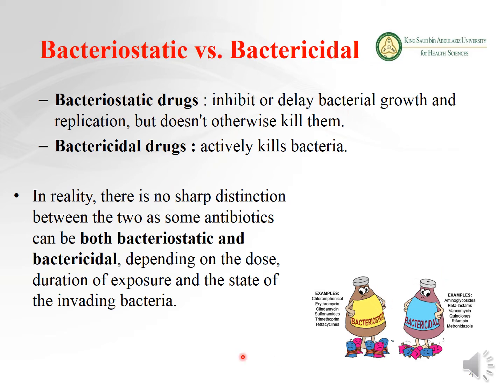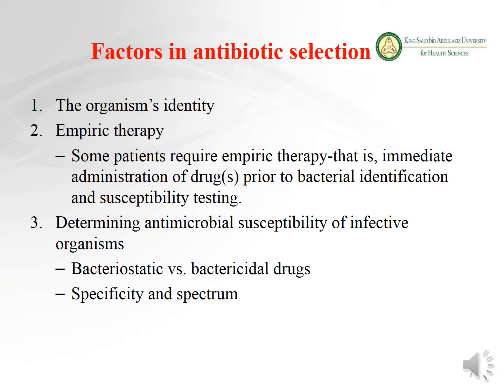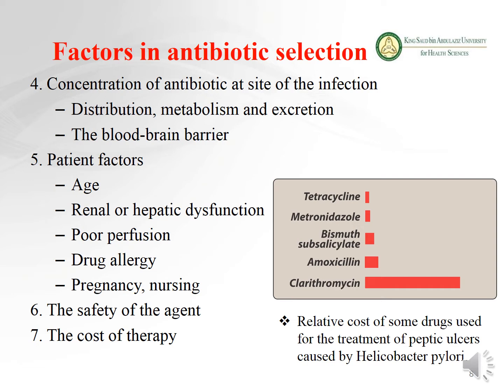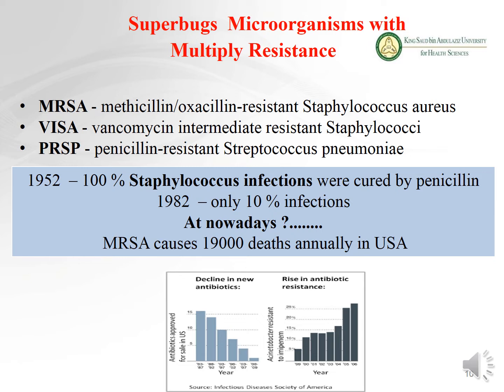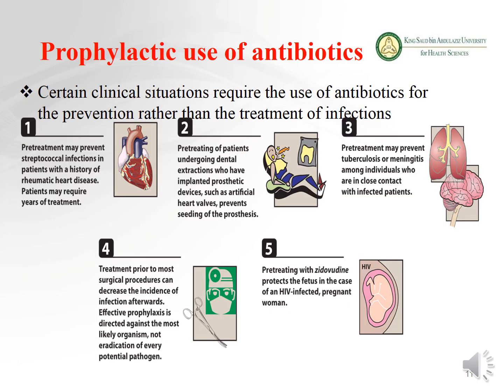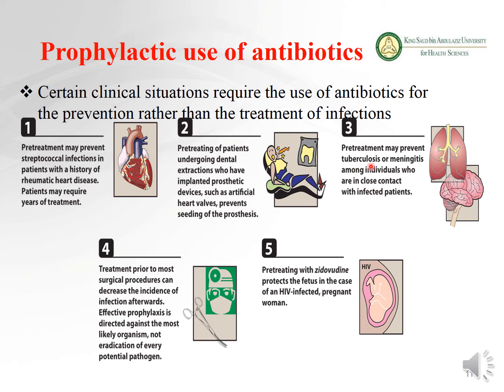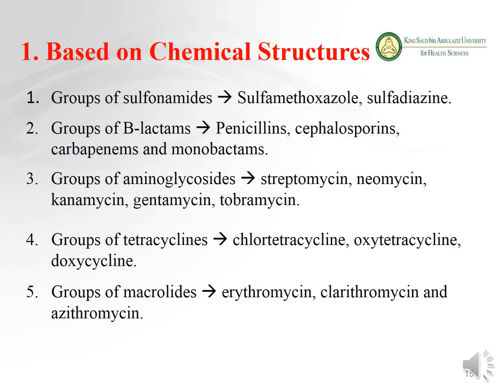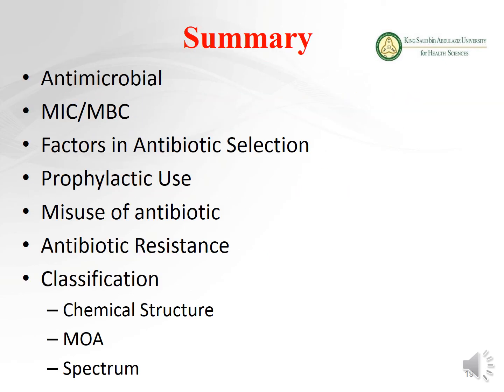Pharmacology Lecture 32: Introduction to Antibiotics 💊